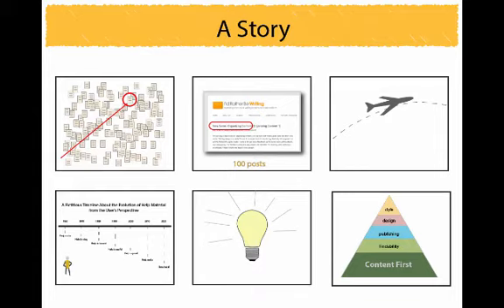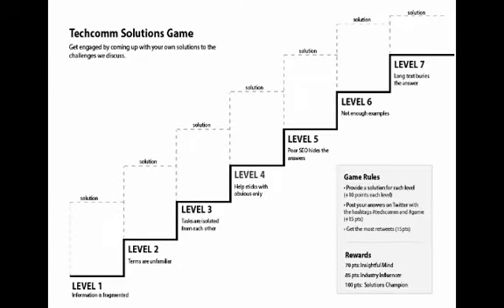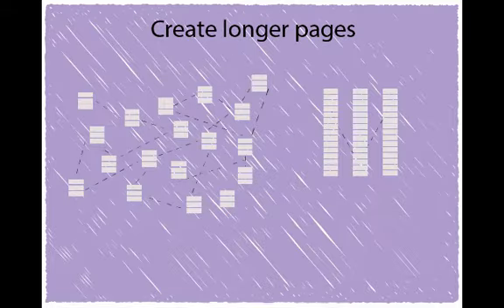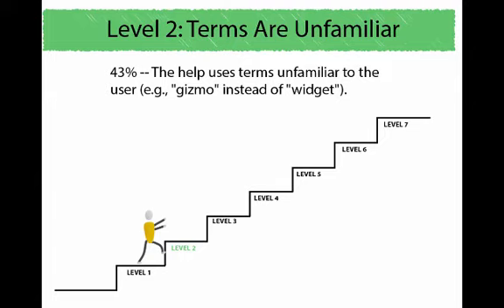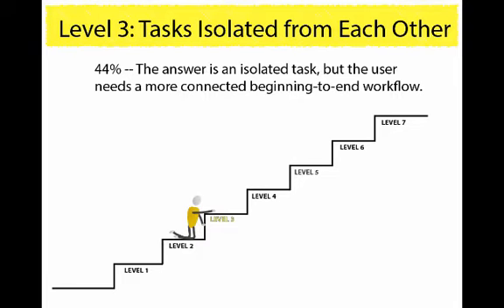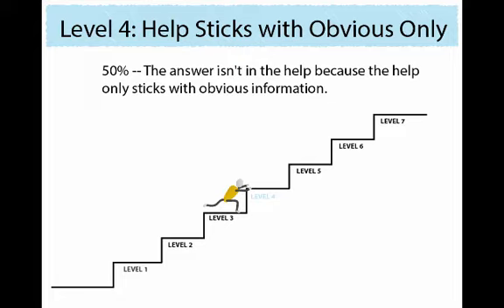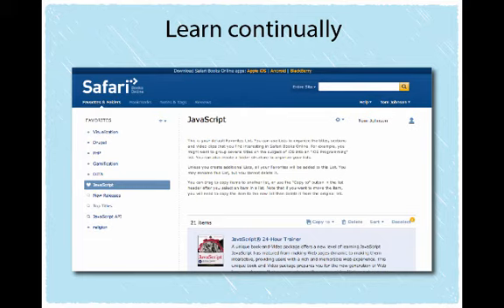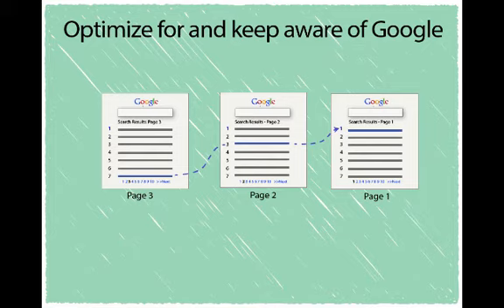Why users can't find answers in help -- Presentation to STC Silicon Valley Chapter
This is a recording of a presentation I gave to the STC Silicon Valley Chapter about why users have a hard time finding answers to their questions in help material.